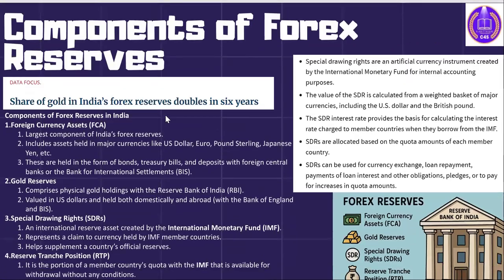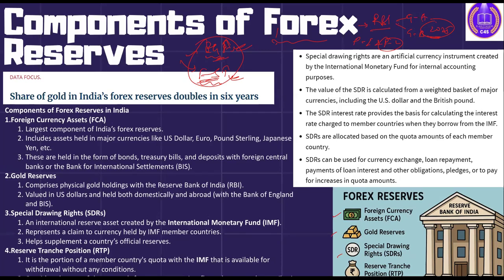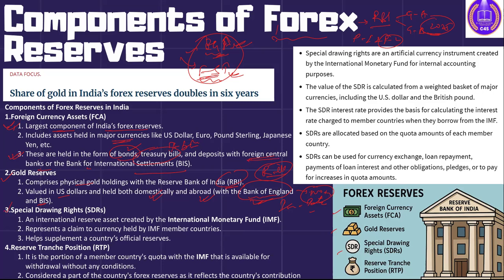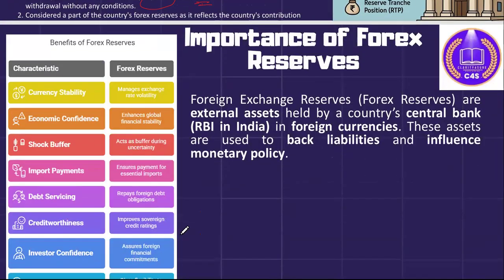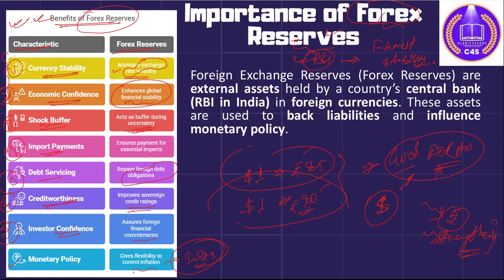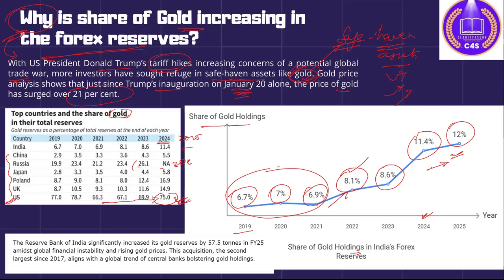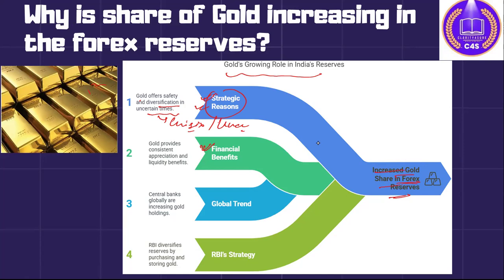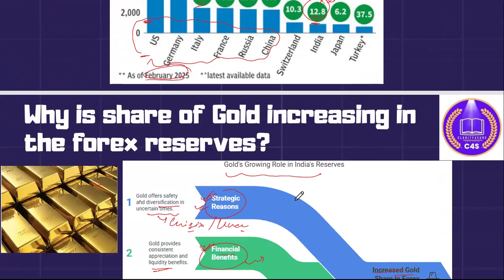Gold in Forex Reserves Explained | RBI Data | C4S Courses | Clarity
Gold in Forex Reserves | Complete Explanation | RBI Data Insights 🌟

In this video, we break down why gold is included in India's forex reserves, how it benefits our economy, and what the Reserve Bank of India (RBI) says about its strategy.
Learn how gold adds security to our economy, and why central banks across the world maintain a portion of their reserves in gold.

This is a MUST-WATCH for aspirants preparing for:
✅ RBI Grade B Exam
✅ NABARD Grade A/B
✅ SEBI Grade A
✅ IRDAI Exams
✅ Banking and Economic Awareness

🚀 Boost Your Preparation with C4S Courses!
🎯 Expert Mentorship | 🎯 Latest RBI/NABARD/SEBI Pattern Courses | 🎯 Personalized Guidance

🎤 Watch Toppers Talk:
Listen to RBI Grade B Topper interviews sharing their journey, strategy, and how they cracked the exam!

✅ FREE Resources: Current Affairs PDFs, Model Questions, Free Tests!
✅ Download C4S Courses App: Access notes, quizzes, live classes on the go.

🎬 Related Official RBI Video:
Learn more from RBI's official YouTube channel:
👉 RBI Forex Reserves Explained - Official Video